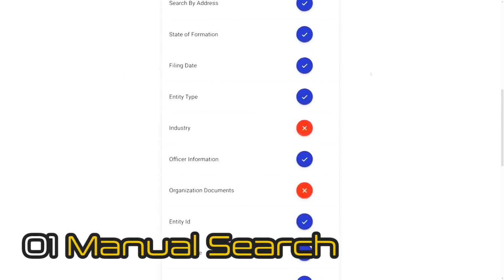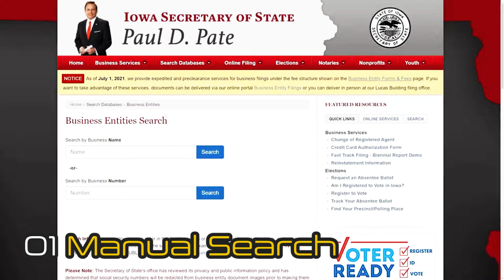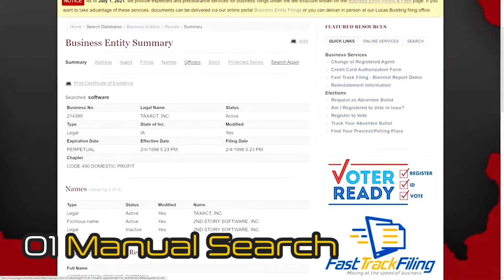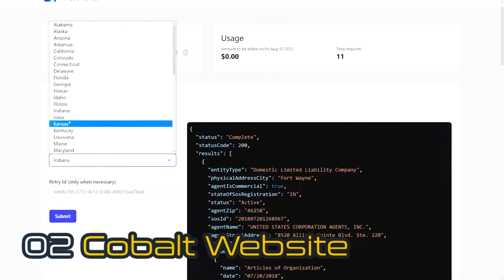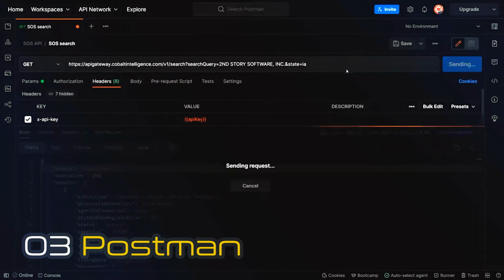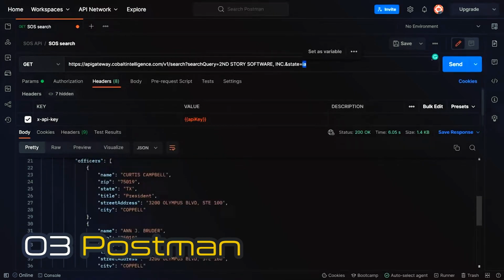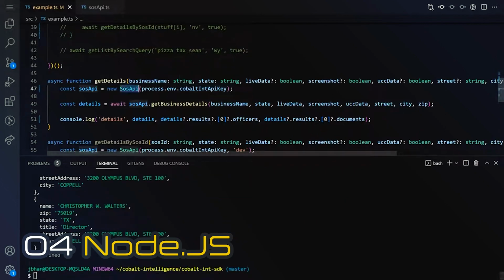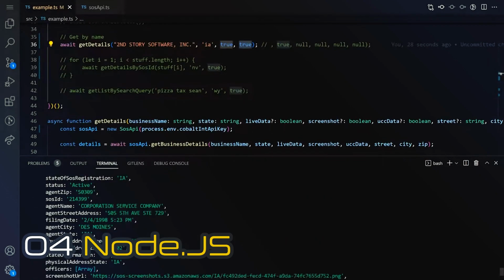Iowa Secretary of State Business Search Guide 2024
Hunting down Iowa business records used to be a huge time-sink. Not anymore.

Easily access official Iowa business data with Cobalt Intelligence's powerful search tools. Our portal and API make it a breeze to integrate business data into your application.

Get the Iowa business data you need in seconds flat.

13 Features You Must Know About Secretary of State API by Cobalt Intelligence

Got Questions?